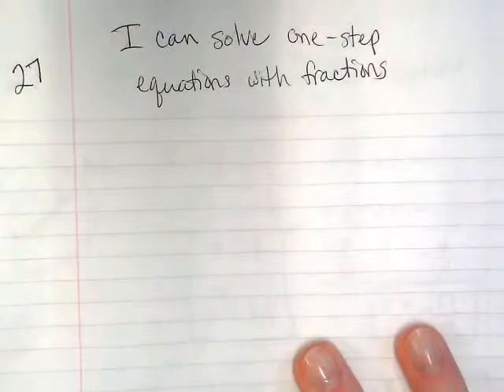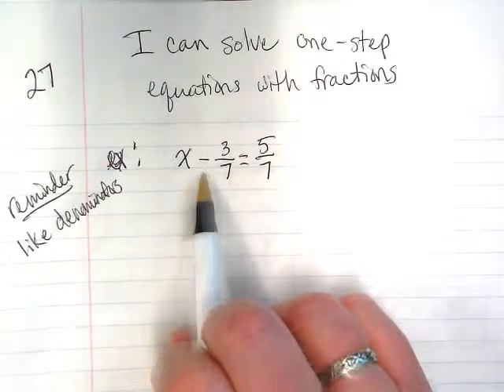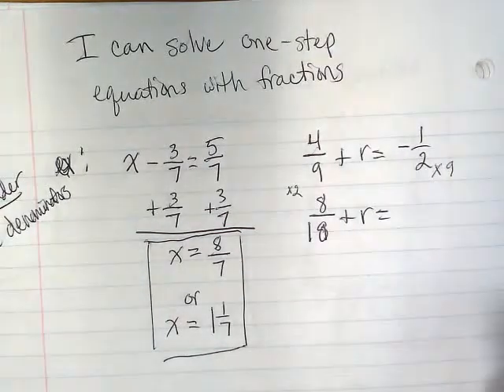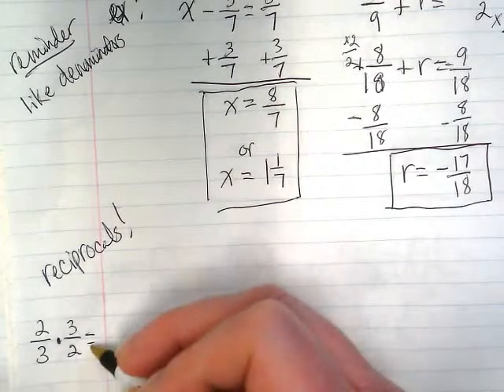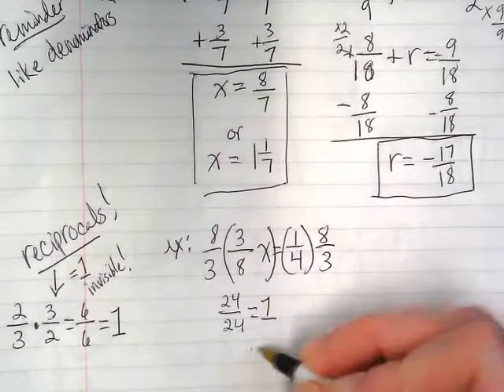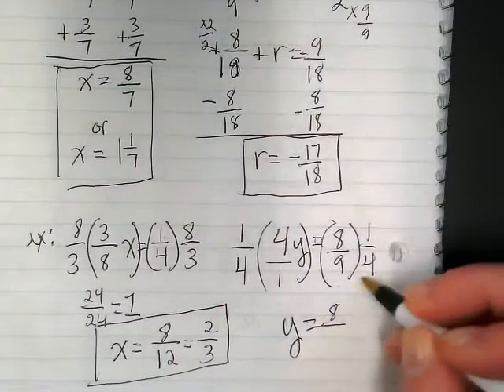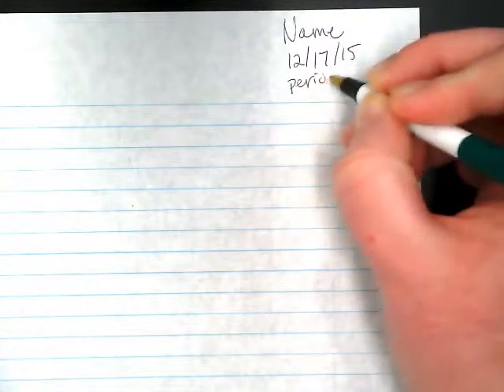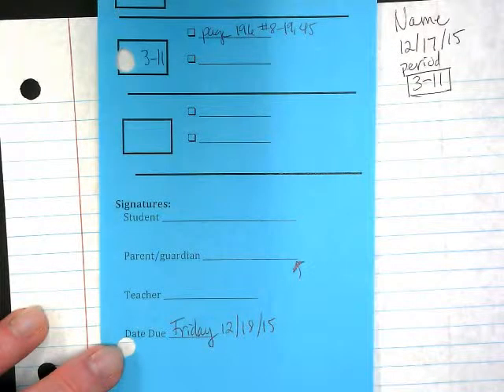Solving one-step equations with fractions